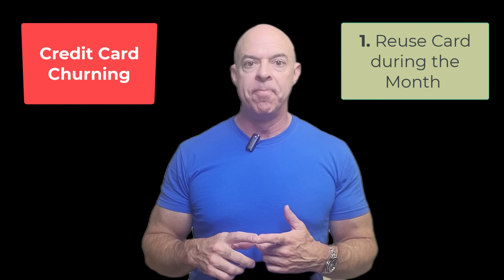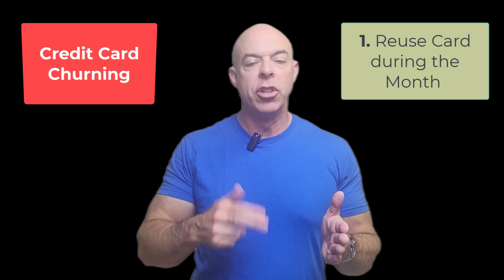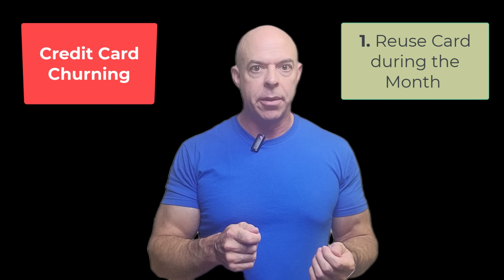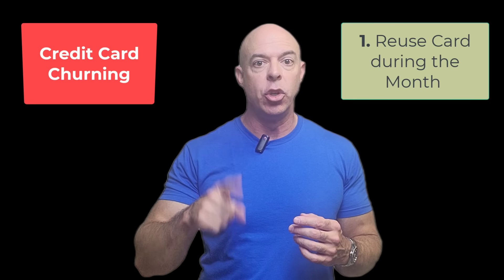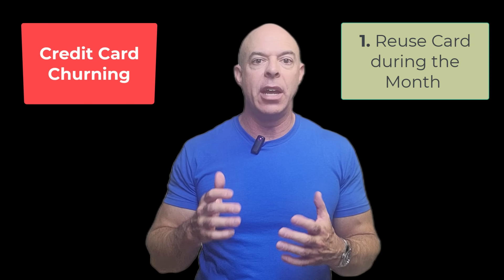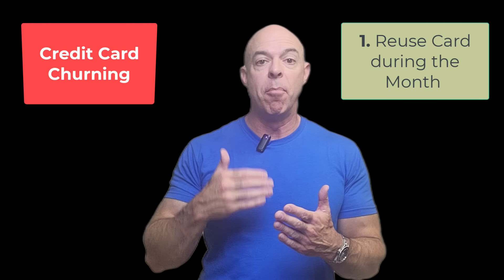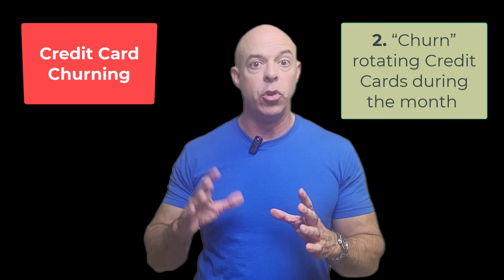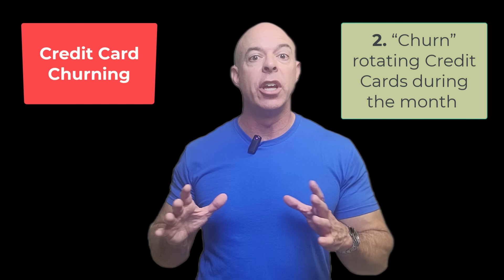Maximize Your Credit Card Rewards By Churning 😃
Credit card churning is a strategy for maximizing rewards.  Churning is the same as rotating, however there is another often more powerful strategy.  Re-use of credit cards during the same month can maximize rewards even more.

Learn how to churn, rotate, and re-use your best credit cards.

00:00 Churn Credit Cards
00:10 First, Credit Card Re-Use
01:13 Second, Credit Card Churning or Rotating